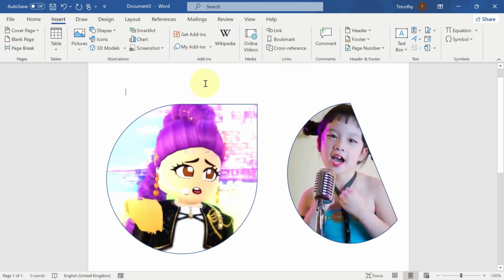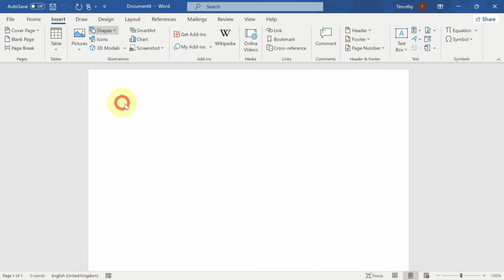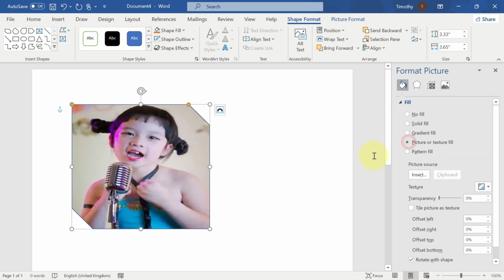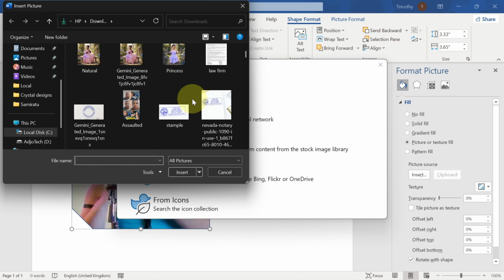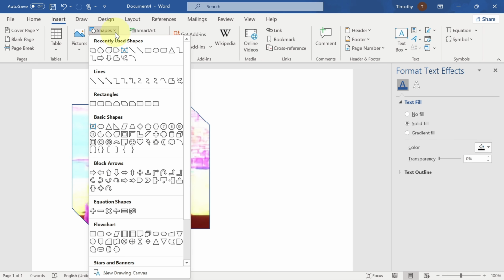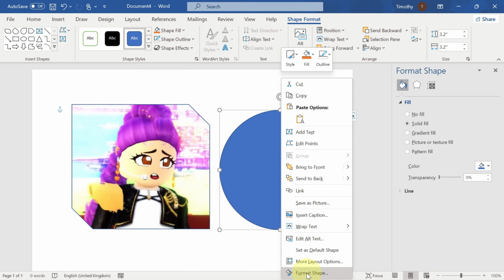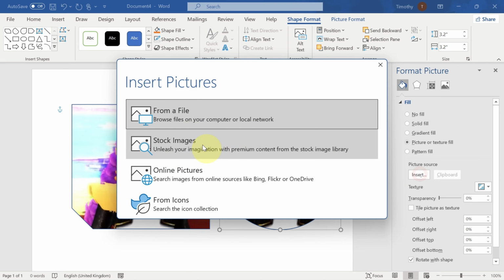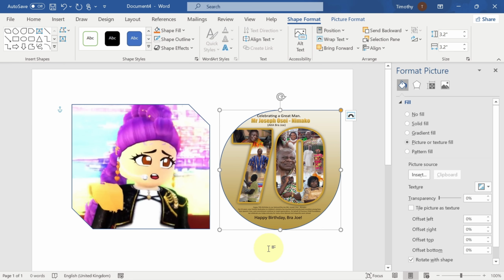How to Insert an Image Into ANY Shape in Microsoft Word (Fast & Easy!)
Want to make your Word documents look more professional and visually stunning? In this quick step-by-step tutorial, I’ll show you exactly how to insert, fit, and crop any image into any shape—like a perfect circle, a triangle, or a custom graphic—right inside Microsoft Word!

No advanced graphic design skills or extra software required.

📌 What you’ll learn in this video:

How to draw a shape and fill it cleanly with a picture.

Using the "Crop to Shape" feature for instant results.

How to use the "Fit" and "Fill" tools so your image doesn't look stretched or distorted.

Adding professional borders and shadow effects to your new shapes.

Perfect for creating clean resumes, unique flyers, reports, or newsletters!